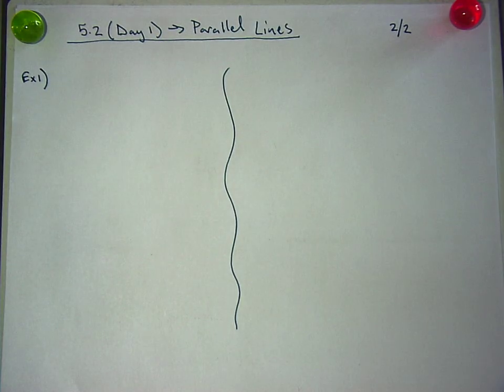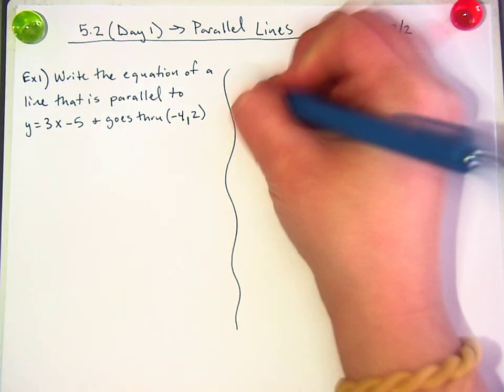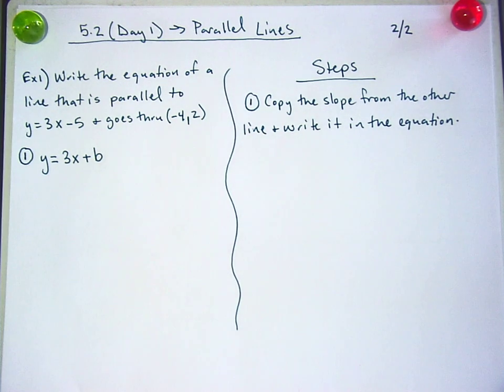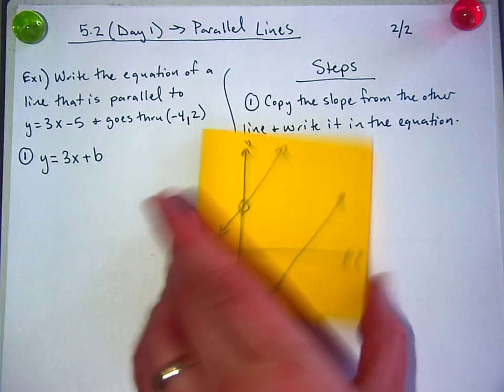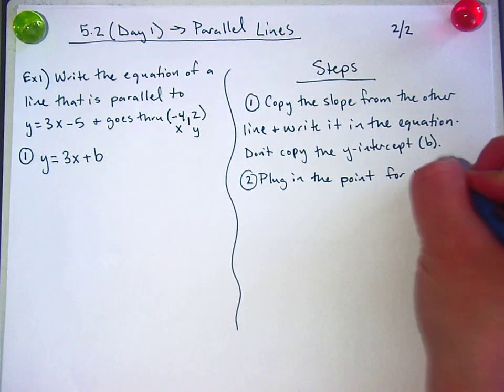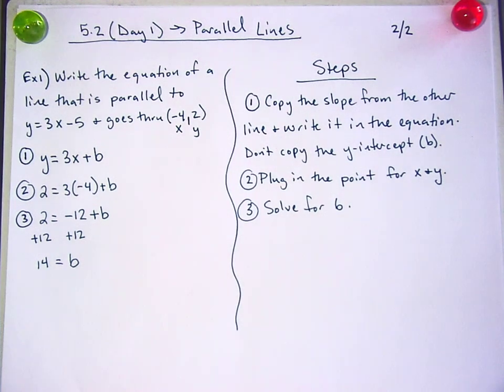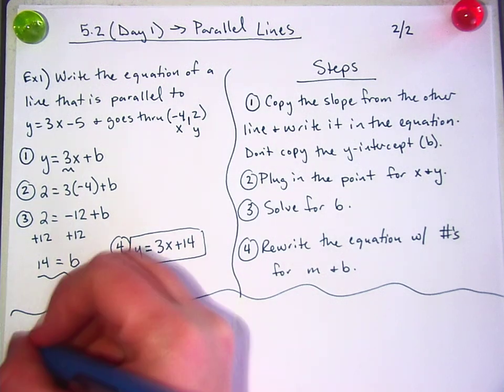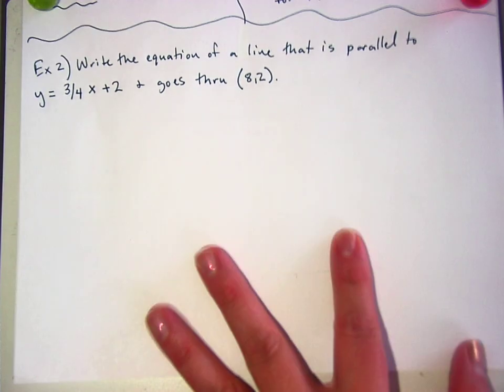Math 9 2/2 (Part 1)